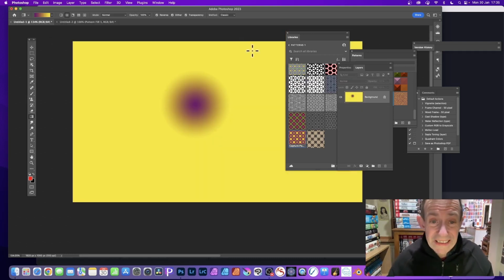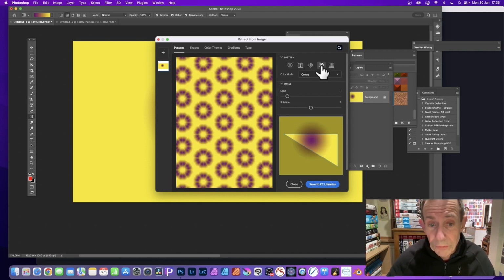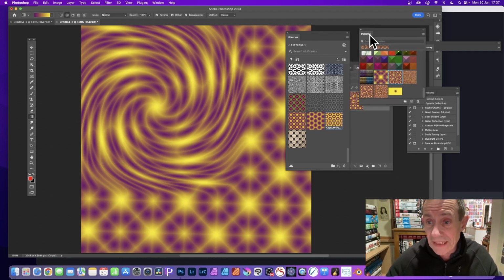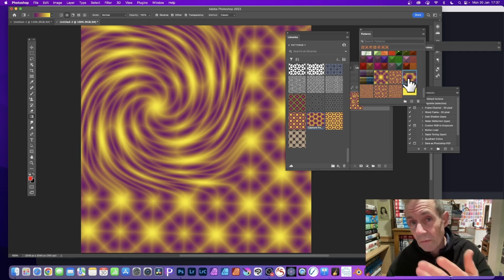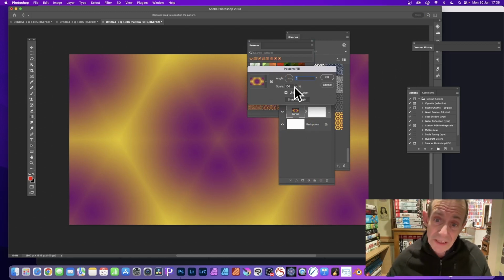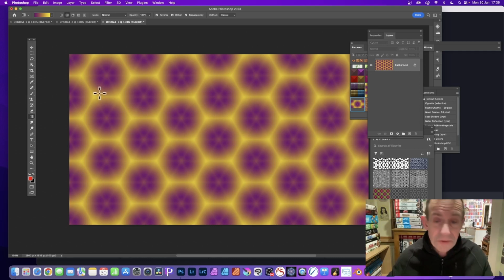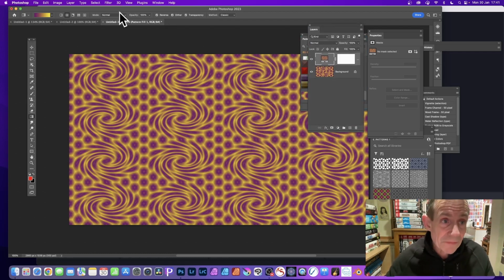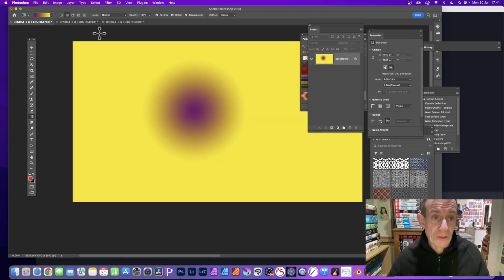How To Create Red Hot Lava In Photoshop CC 2026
Photoshop : How to create stunning Photoshop patterns from a basic dot in CC 2026